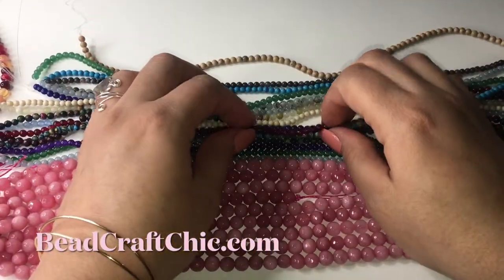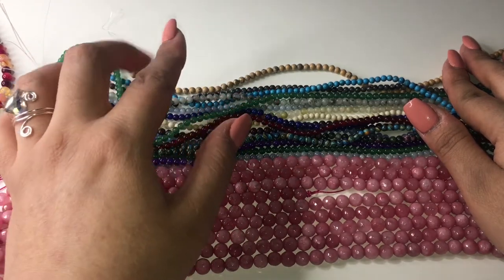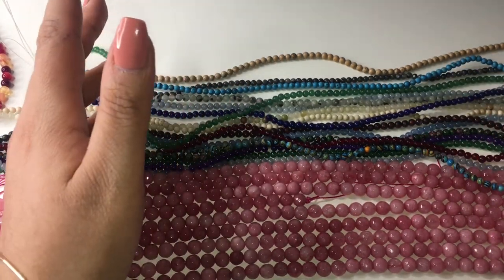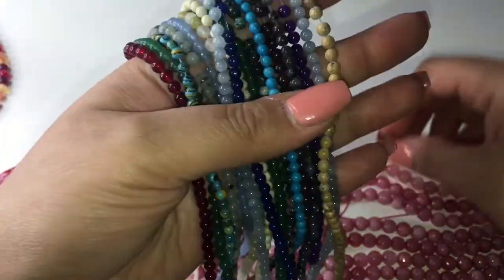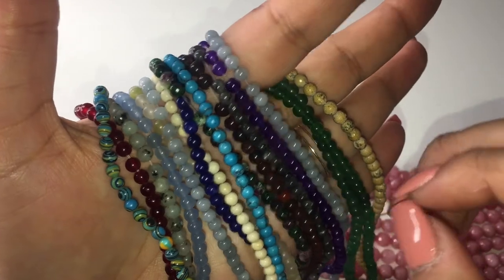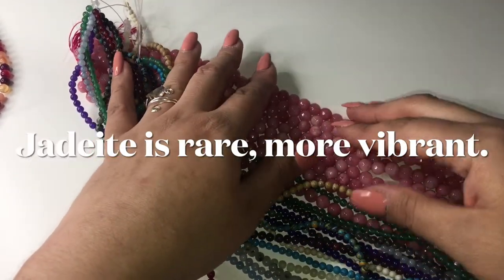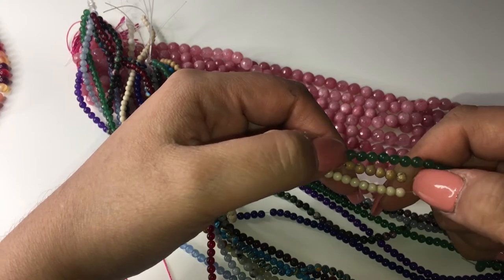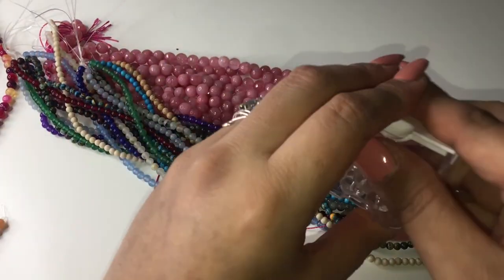PT 1:" PRECIOUS VS. SEMI PRECIOUS"? JADE GEMSTONE.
Hi Thank you for visiting my channel.  I am sharing some information on PRECIOUS VS. SEMI PRECIOUS GEMSTONES. Specifically we are talking about the JADE Gemstone.  There are 2 Jade gemstones: Nephrite Jade & Jadeite Jade.  The Jadeite is considered to be more valuable because of its rarity and translucency of it.  The Nephrite Jade can be found in many countries to include the United States. There is a Part 2 & 3.

Part 3:

Gemsociety.org
GIA.edu
International Colored Gemstone Association- Gemstone.org
American Gem Trade Association- AGTA.org

If there is any other information that you would like to share please add them to the comments.

Hola, Hola. Bienvenido y gracias por estar conmigo en el dia de hoy.

BEADCRAFT CHIC DESIGN TEAM:
🌸MY STORE  🌸🌸
🌸BEADCRAFT CHIC

💚My fave products:
💚Products that are sent to me to review:
     $5off $40 or more!!!
💚Snailmail 📧
     Evelyn R.